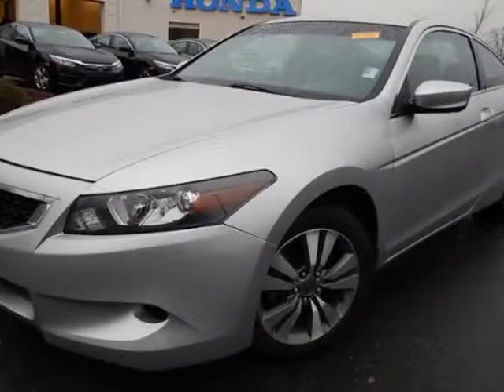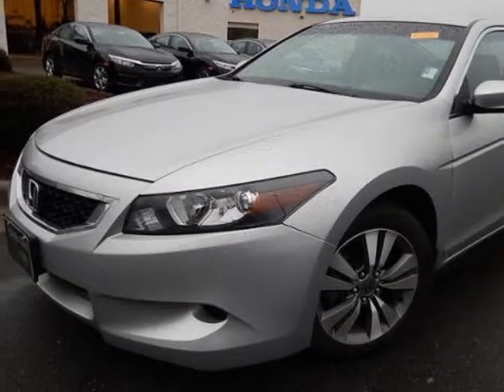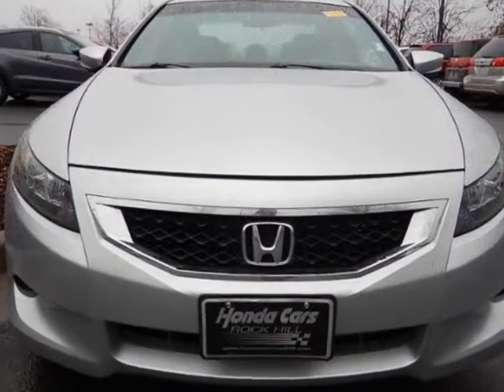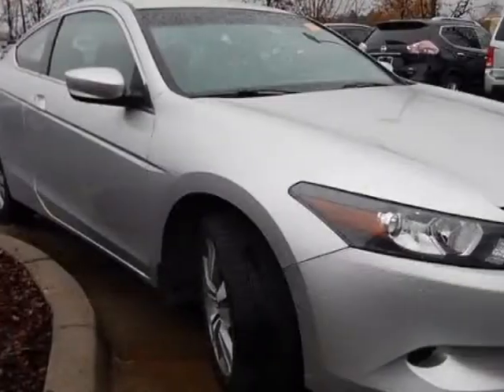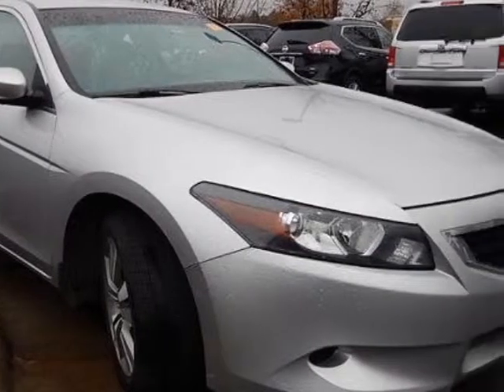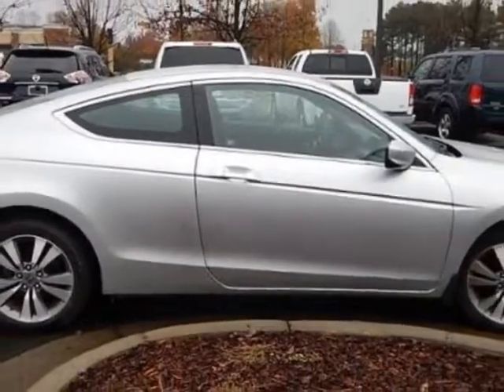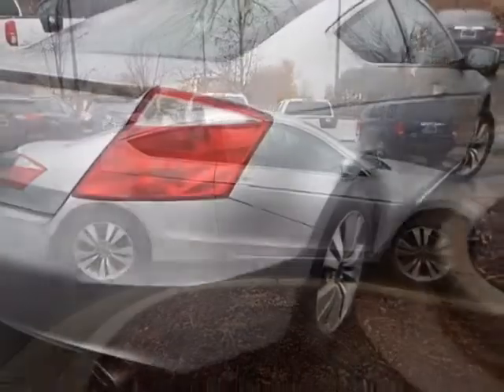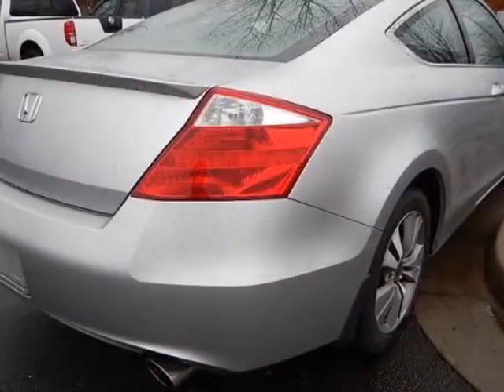2010 Honda Accord Coupe - Rock Hill, SC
Honda Cars of Rock Hill, Rock Hill, SC - Honda Accord Coupe 2dr I4 Automatic LX-S